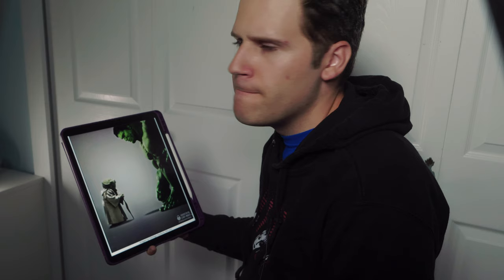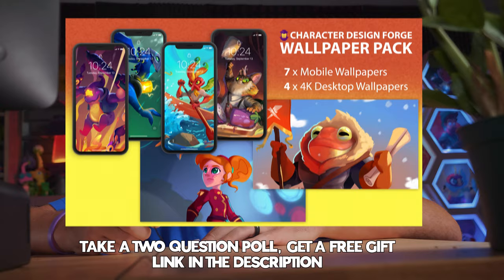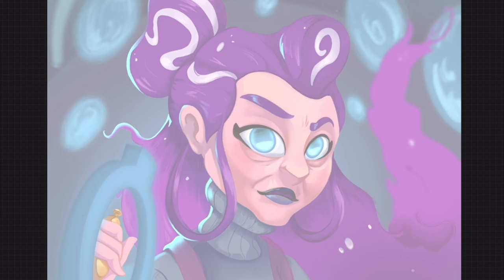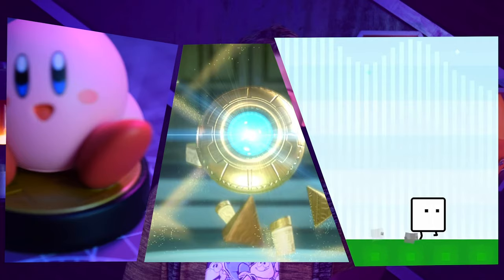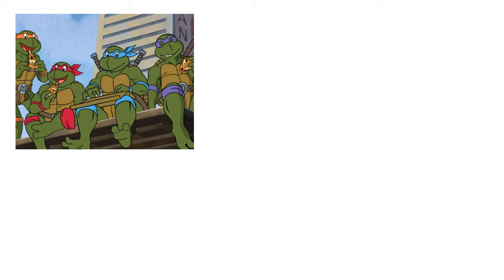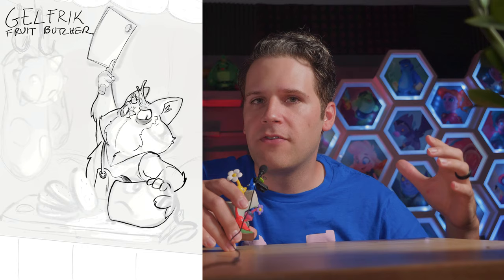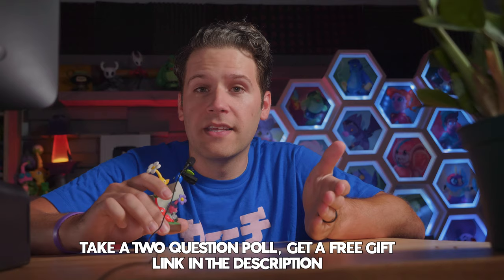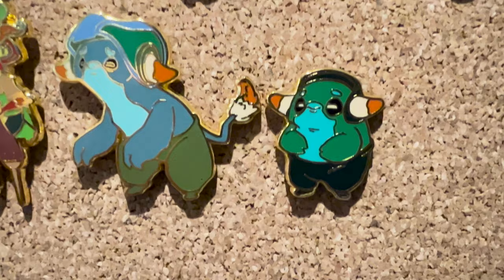Fight Against Same Face Syndrome In Your Characters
Same Face Syndrome, T-shirt Torso Syndrome, they’re really just two of the ways that artists end up with characters looking too similar to one another. Not in a cohesive, and aesthetic, or even functionally efficient way, but in a detracting, amateurish, using-hair-color-to-tell-them-apart kind of Same-Character Syndrome.

Get a Free wallpaper pack and help the channel by answering two quick questions